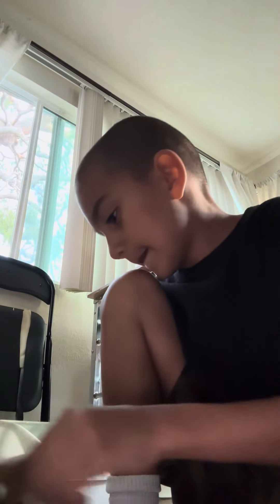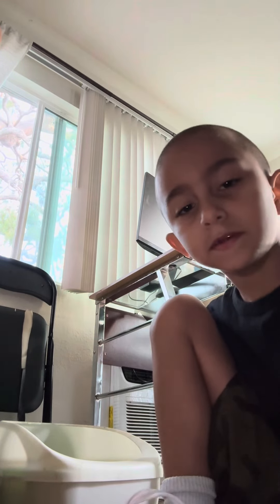￼review on Healeys